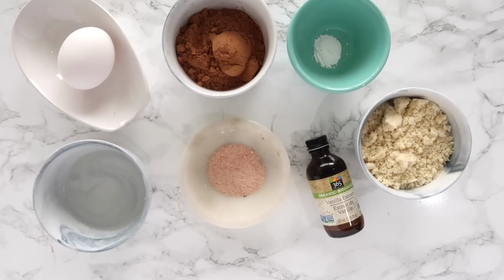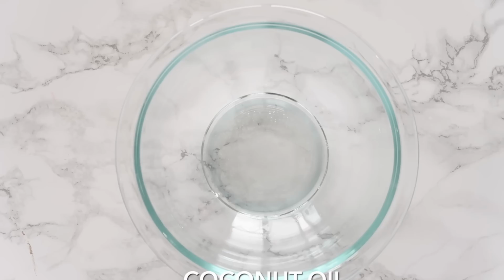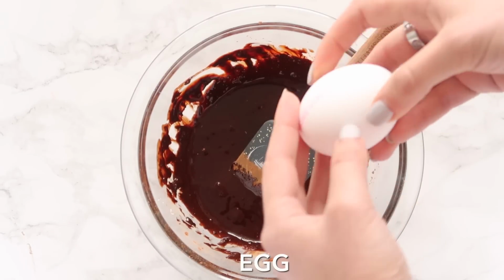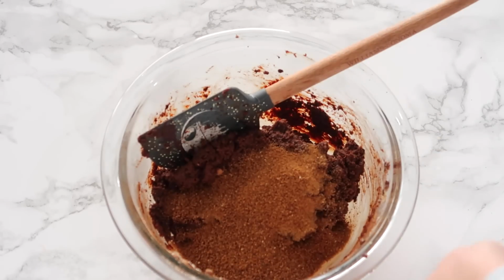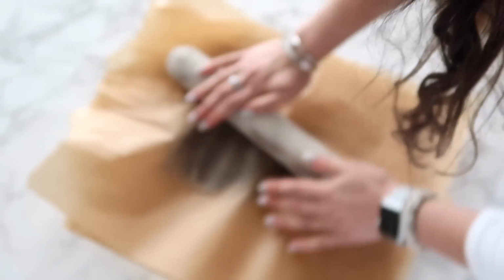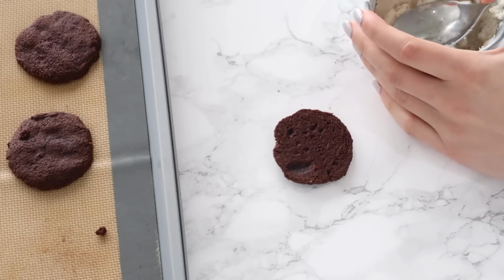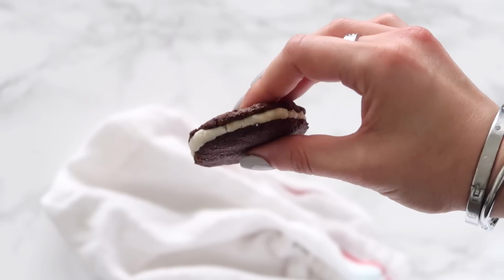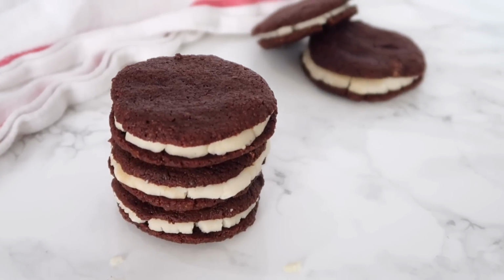Healthy Oreos | homemade paleo recipes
Healthy Oreos that are homemade low carb paleo recipe! HEALTHY COPYCAT PLAYLIST

Hey everyone! In today’s video I am sharing with you how to make a healthy oreo cookies that is not only homemade but low carb and paleo too! It can also be made keto by using monk fruit!

Healthy Oreos
1/2 cup almond flour
 1/4 cup coconut sugar (monk fruit if keto)
 1 egg
5 tbsp cacao
 2 tbsp coconut oil
1 tsp vanilla
 1/2 tsp baking powder
pinch of  himalayan salt salt

Filling:
1/4 cup coconut butter
1/4 tsp vanilla extract